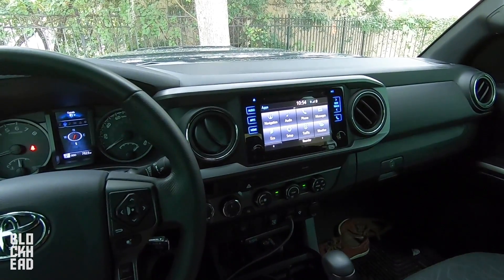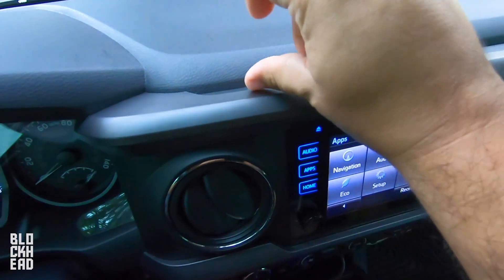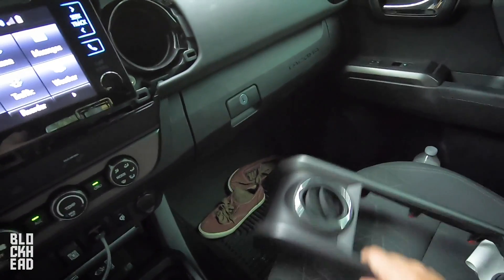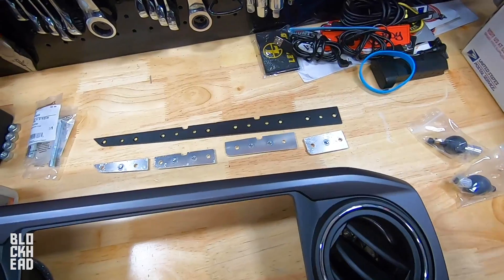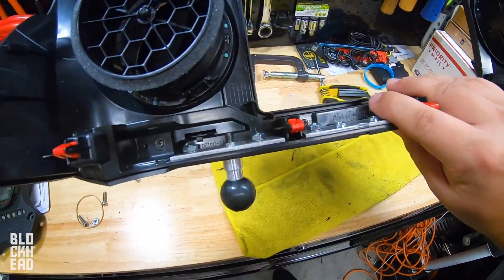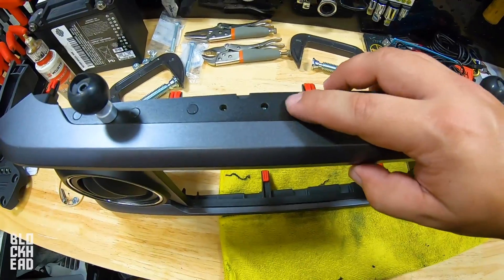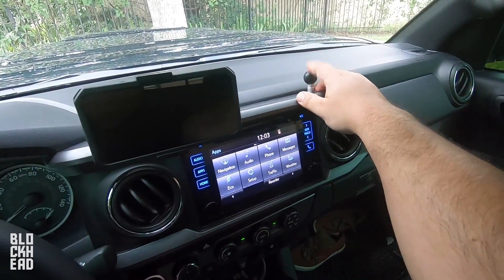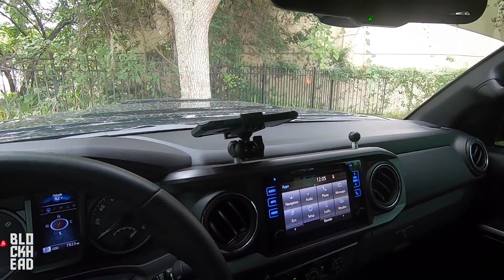BEST Tacoma Phone Mount? - DMM Install (Taco Garage)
What's the BEST phone mounting option for a Toyota Tacoma? I've been through a few, and this one's awesome! It's called the DMM, or Dashtop Multi Mount from Taco Garage.

RSSV!

❱ BIKES:
2019 Harley-Davidson FXDR
2019 Harley-Davidson Low Rider
2013 Harley-Davidson Iron 883
2018 Honda Grom x2

❱ MAIL:
Blockhead Moto